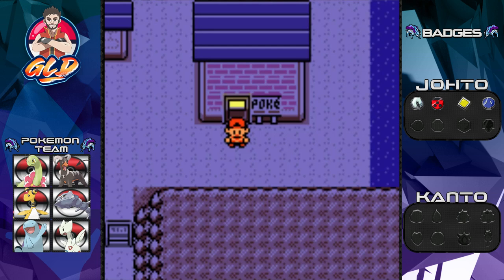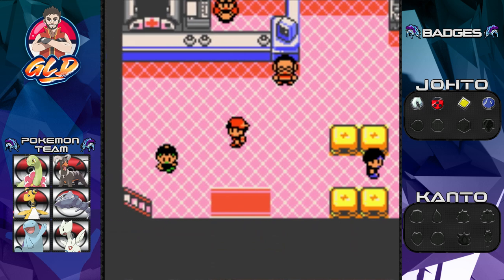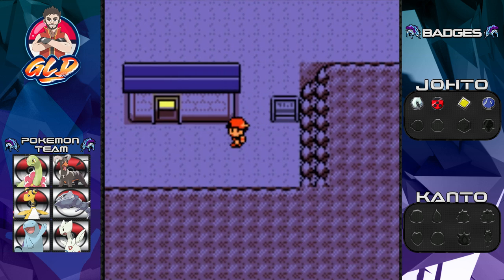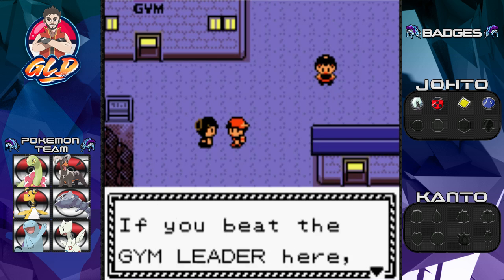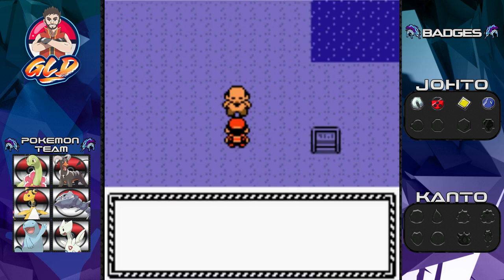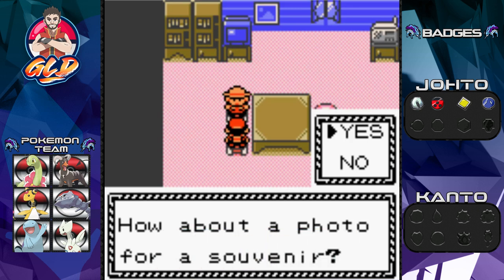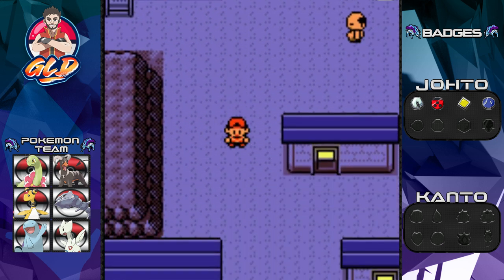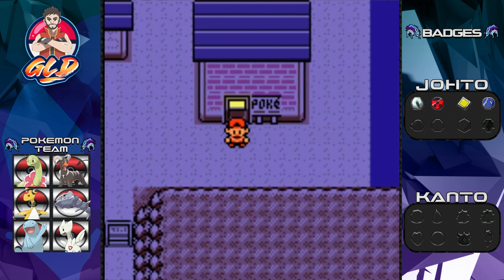Pokemon Crystal Walkthrough (2022) Part 32: Cianwood City!